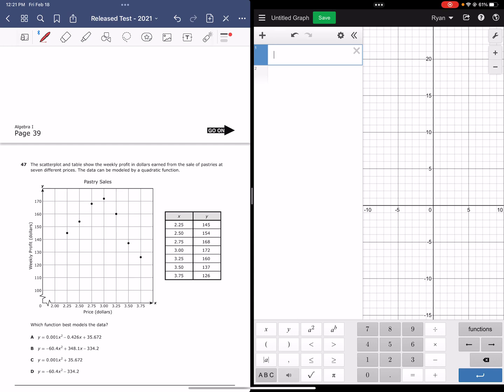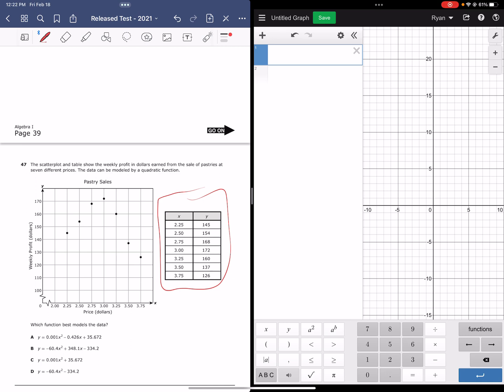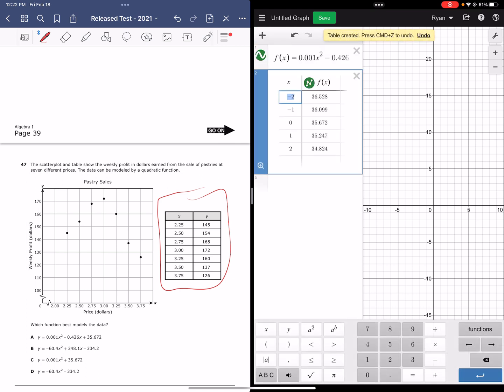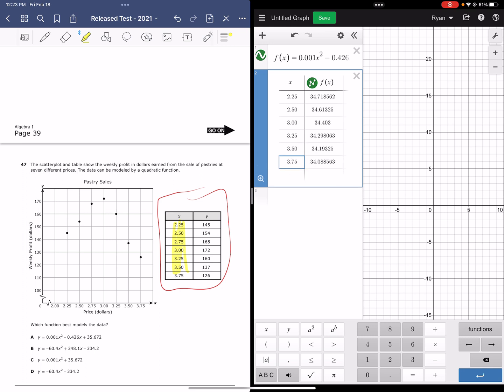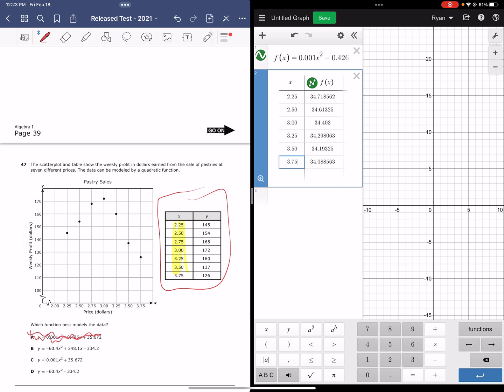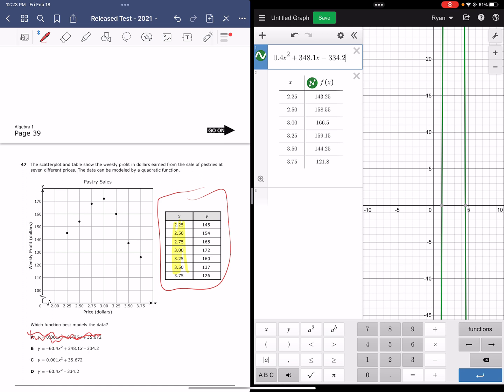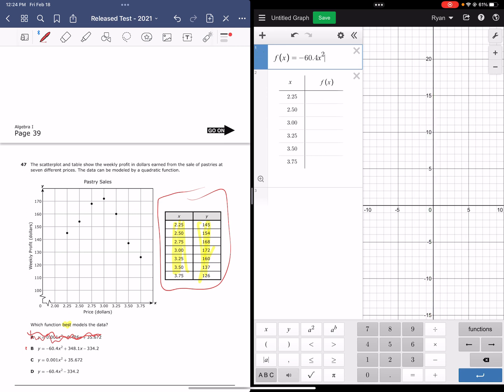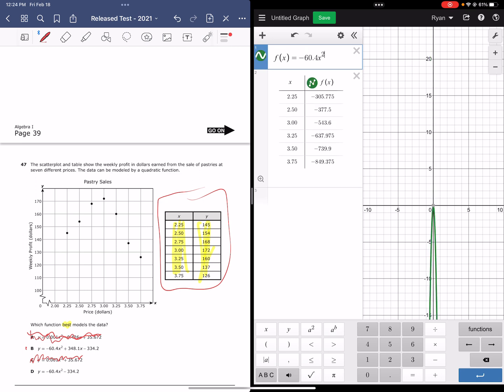2021 Q47 - A.8(B)